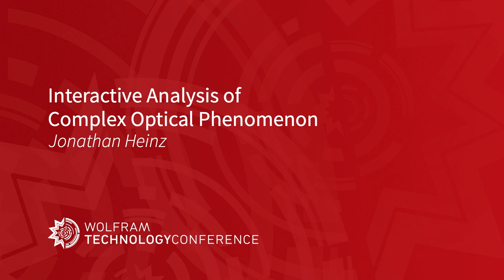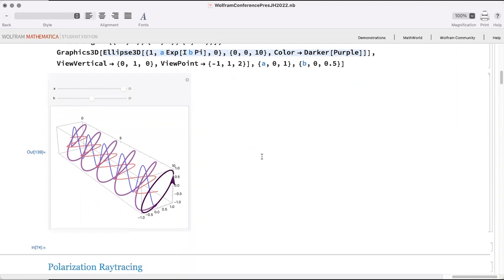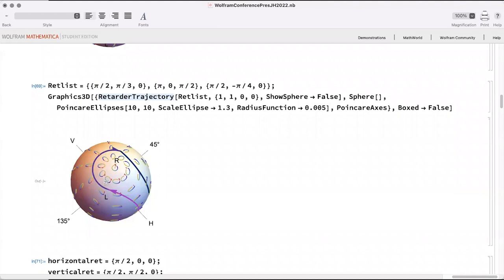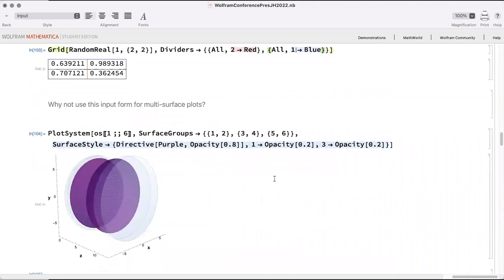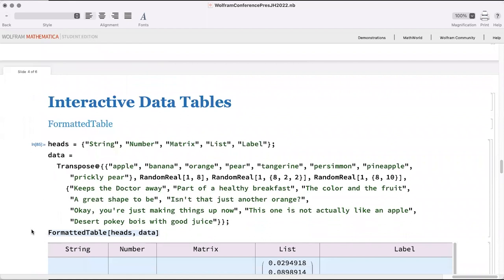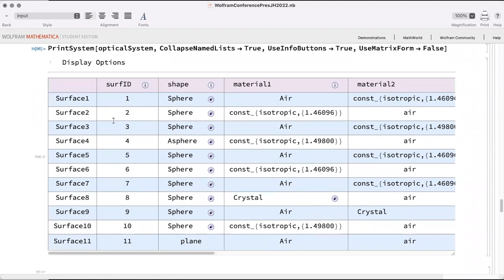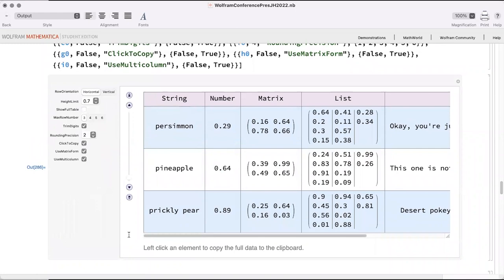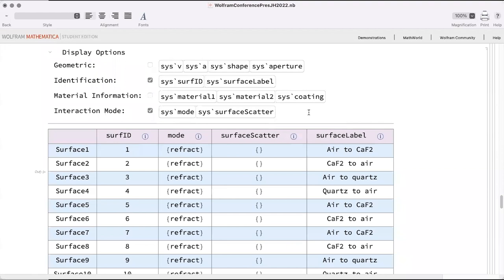Interactive Analysis of Complex Optical Phenomenon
Since 2016, Airy Optics Inc. has leveraged interactive Mathematica features for the real-time analysis of cutting-edge imaging systems, such as design of optics for augmented and virtual reality. Losses of image quality that are based in polarization are often poorly understood, and can be the result of the delicate interaction of many elements within an optical system. Airy Optics' premier software Polaris-M was written in Mathematica as the first dedicated tool for analyzing these effects using real-world data and scientifically proven modeling. This presentation will examine functions and displays written for Polaris-M and for broader demonstrations that leverage the power of Mathematica's interactive features to present complex concepts and data in a simple and easy-to-understand manner.
One such function expands the built-in Grid function to better format and display multifaceted datasets, both improving readability and ease of data interaction. Another uses a custom-built framework to allow easy styling control of composed plots of many surfaces. A third example uses dynamic interactivity to condense a variety of analysis functions for high-dimensional measured polarization data into one flexible display. Airy Optics also uses simple, interactive Manipulate examples to teach optical engineering students basic polarization concepts, including helping them visualize polarization states in terms of ellipticity and the degree of polarization.
All of these tools have helped us provide faster analysis to our customers in visually engaging ways, contributing substantially to the development of the next generation of AR/VR headsets as well as many other exciting applications.